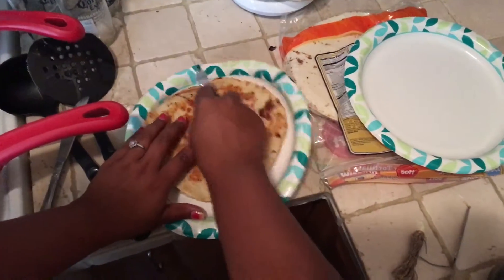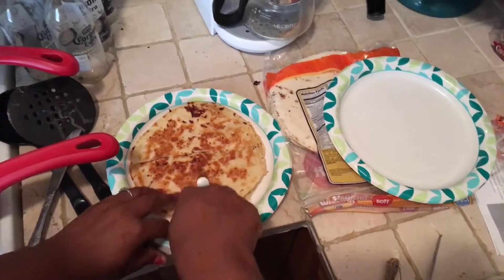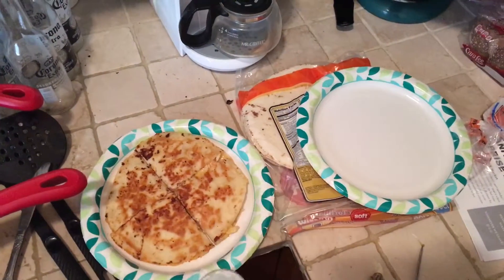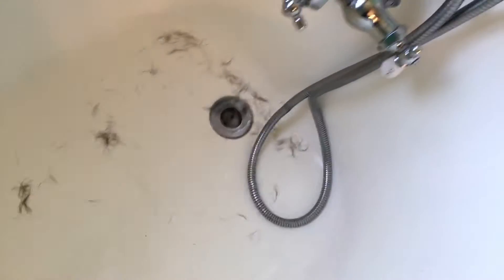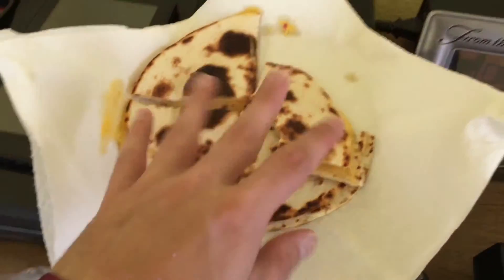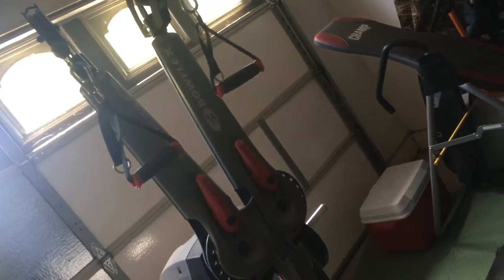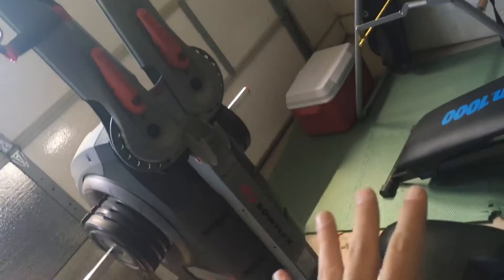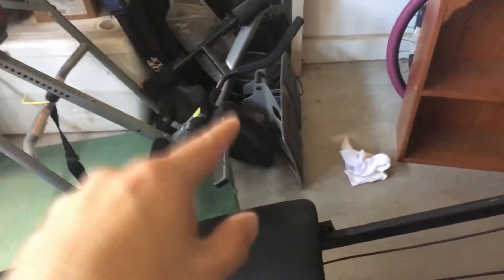Boflex Revolution!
Tag along for a lazy weekend or chores and snores. I sleep in and play with my puppies. Voice an ad for a friend (comment if you are interested). And sleep in.

P.S. In nerd corner this week we will be talking about Game of Thrones Season 6 sooo spoilers!